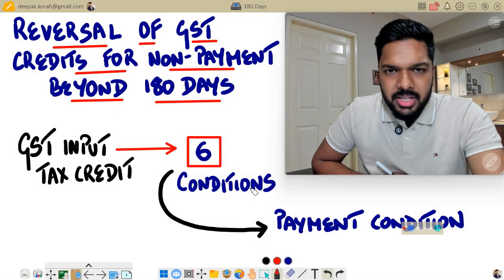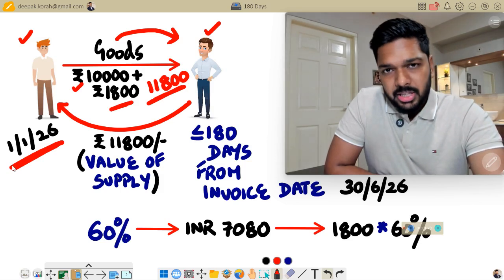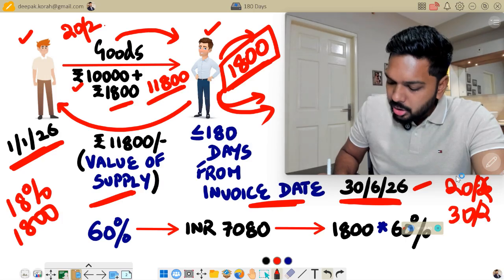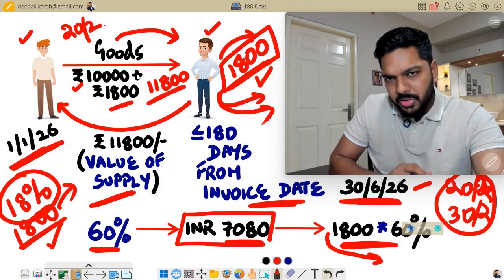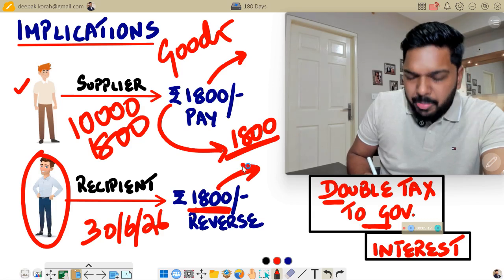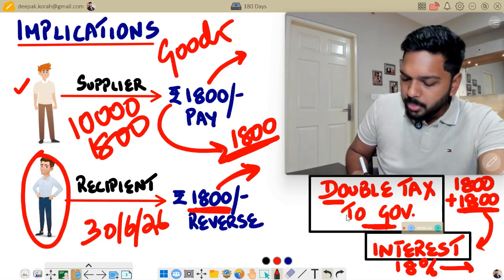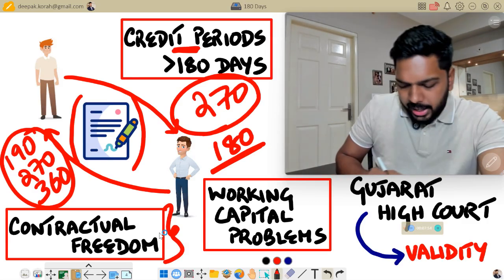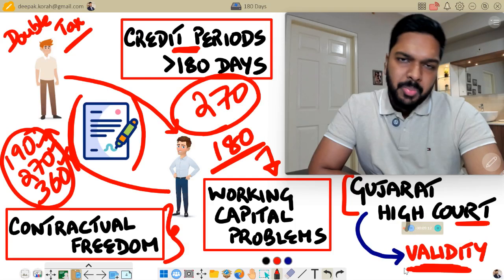GST Credits Reversal After 180 Days | Simplified by Deepak Korah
In this video, we discuss the important provision under Section 16 of the CGST Act relating to the reversal of Input Tax Credit  if payment to the supplier is not made within 180 days from the date of invoice.

Many businesses claim ITC but fail to track vendor payments properly. If payment along with GST is not made within 180 days, the ITC claimed must be reversed along with interest.

In this video, we cover:

✔ What the 180 days rule says under GST
✔ When ITC needs to be reversed
✔ Whether interest is applicable
✔ How to report the reversal in GSTR-3B
✔ Whether ITC can be reclaimed later

00:00 - 0:40 - Introduction
0:41 - 4:01 - The Condition for 180 Days Payment
4:02 - 6:51 - First Implication = Double Tax
6:51 - 9:26 - Second Implication = Contract Credit Period

This video is especially useful for:
-Business owners
-Finance teams
-Chartered Accountants
-GST practitioners

Make sure to review your creditor ageing regularly to avoid interest liability and compliance risks.